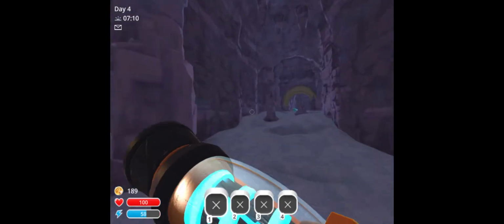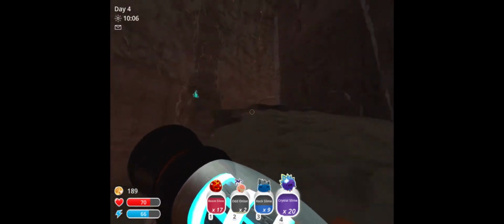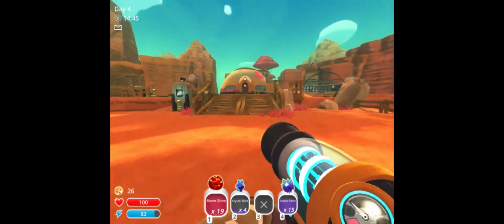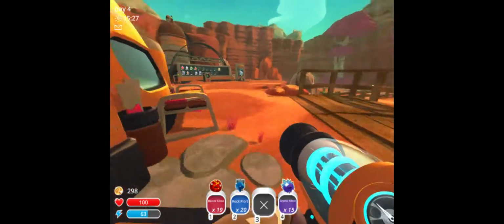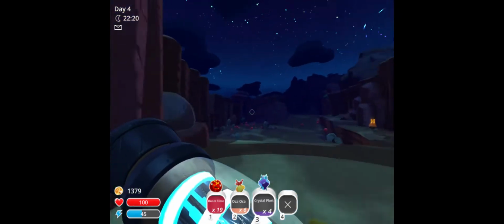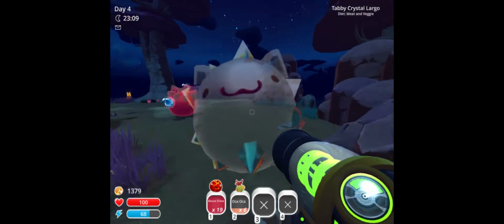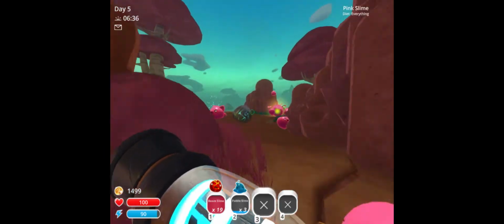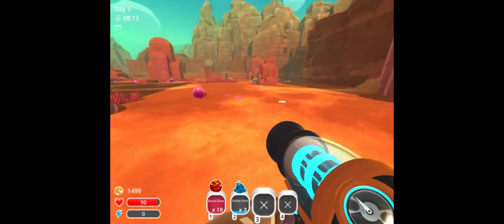FINDING COOL NEW SLIMES IN SLIME RANCHER